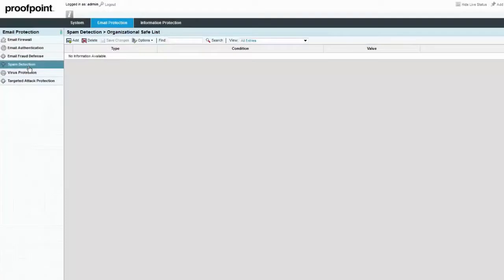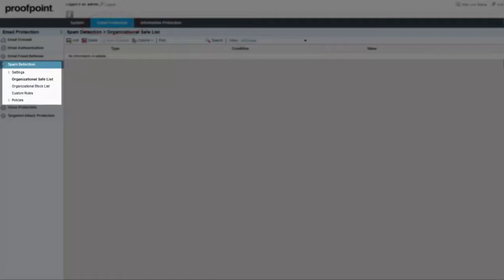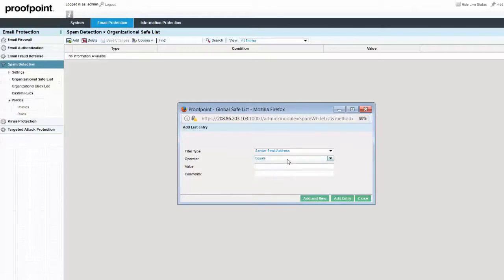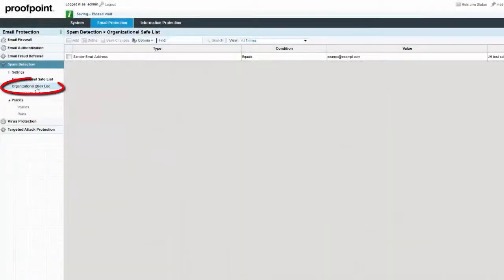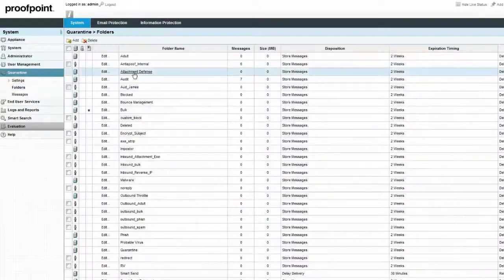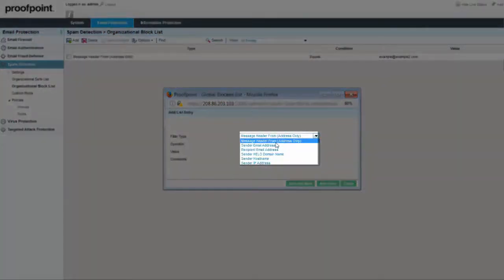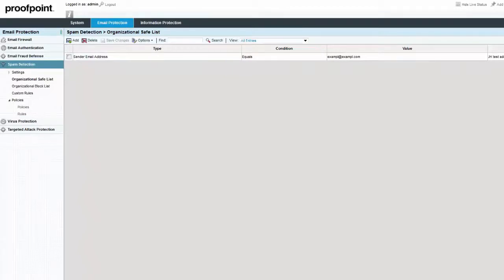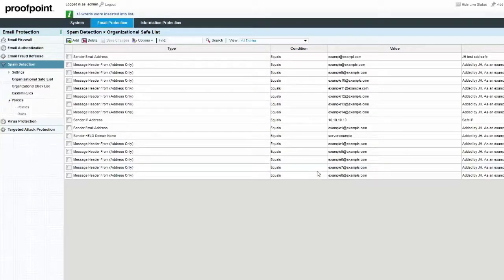How to Administrate Safe and Block Lists in Proofpoint PPS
This Proofpoint how- to video tutorial shows you how to administrate and manage safe and  block lists in PPS.